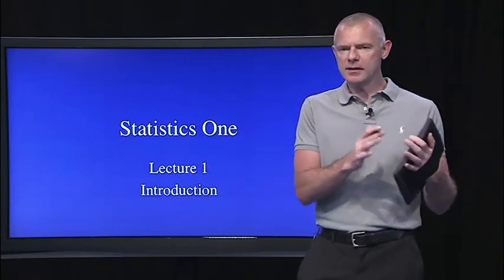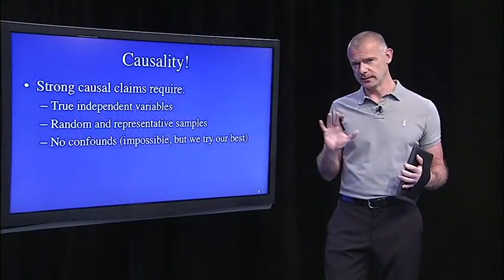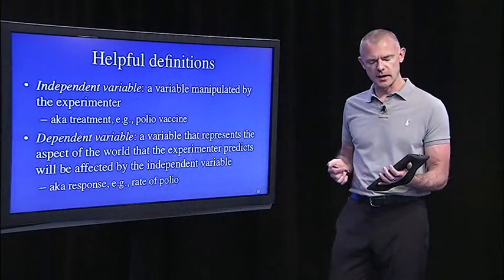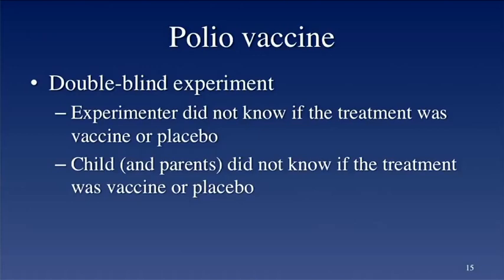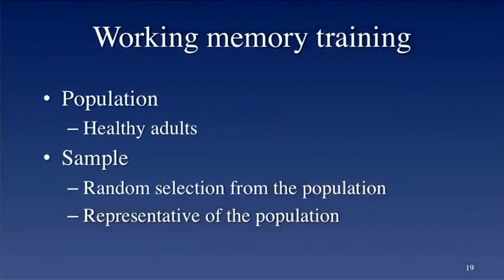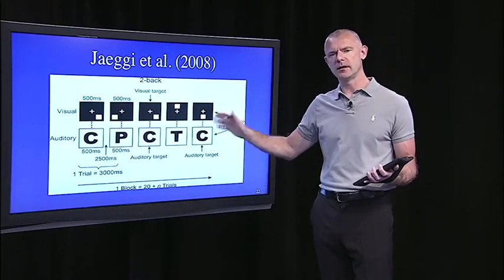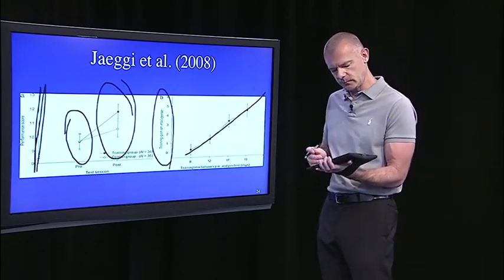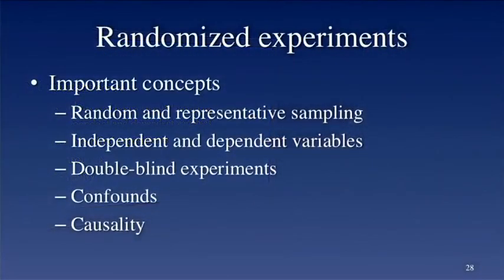2 1 Lecture 1a Randomized Studies 2948